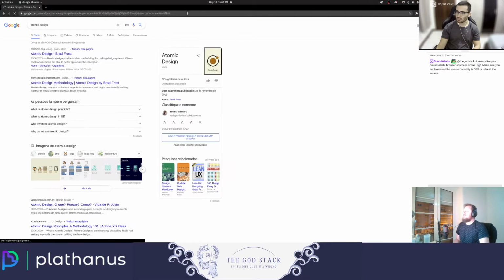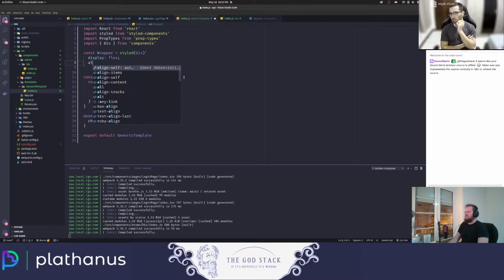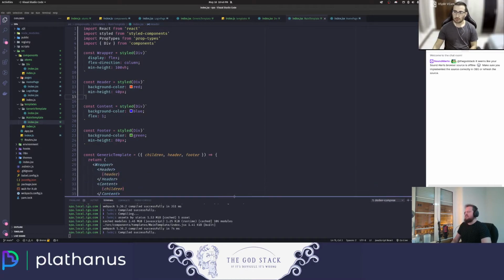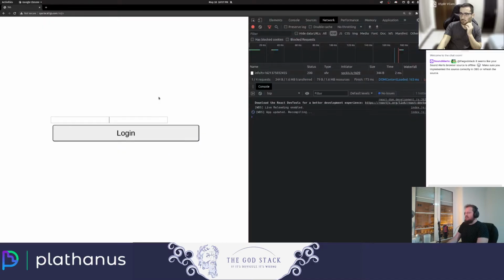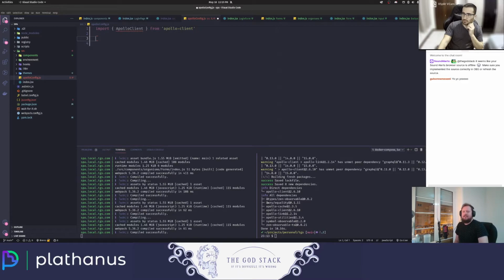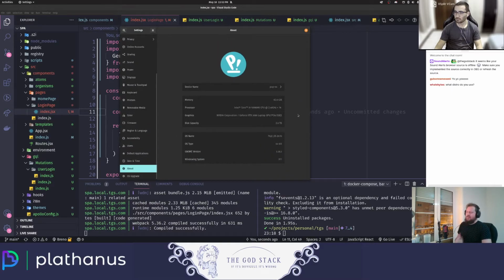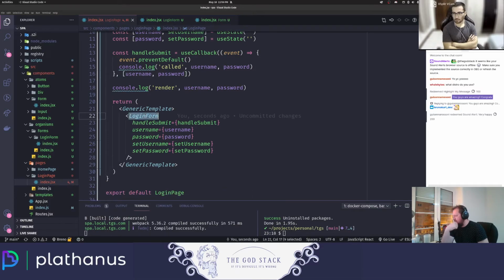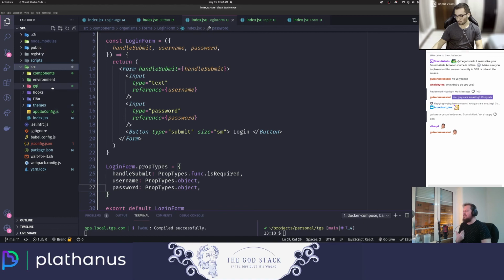#13 The God Stack - Atomic Design in React | Apollo Nodejs React Javascript Tests